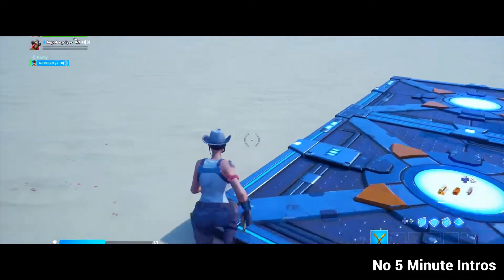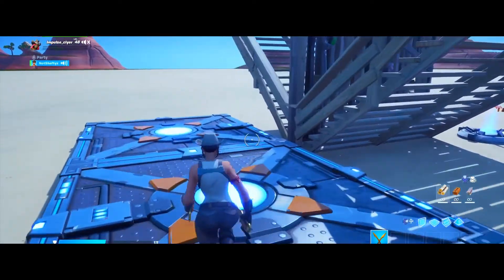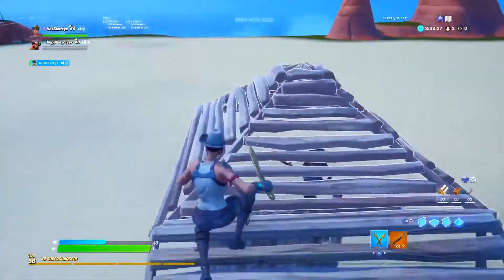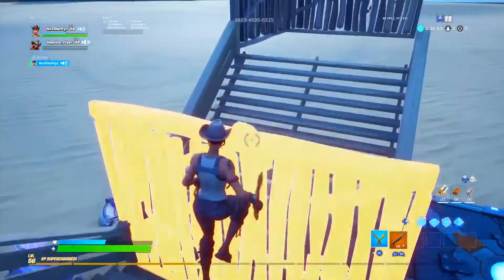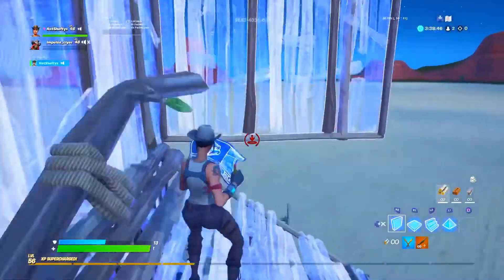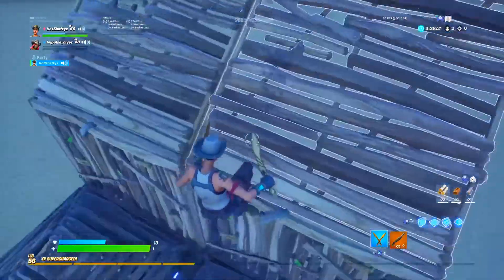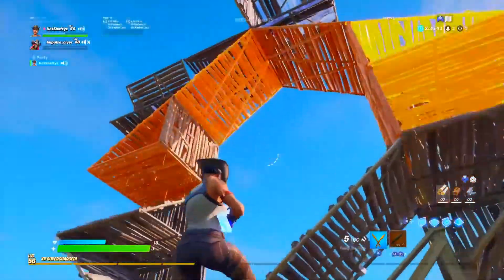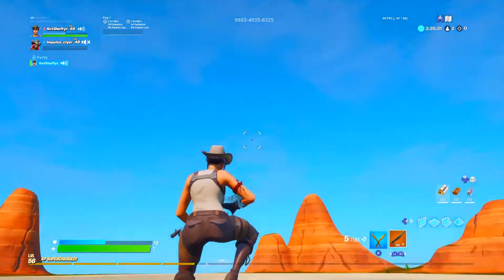How To Get Highground Everytime in Buildfights (Easy And Effective!)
🔥 Choose me as support a creator - USE CODE "Shaftyz" IN THE ITEM SHOP!